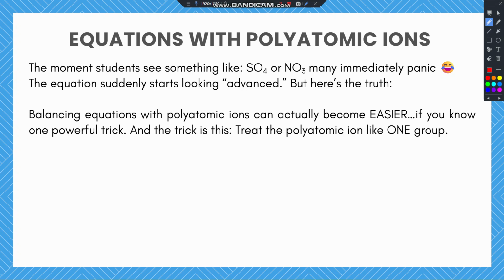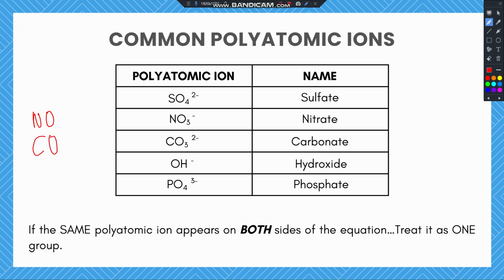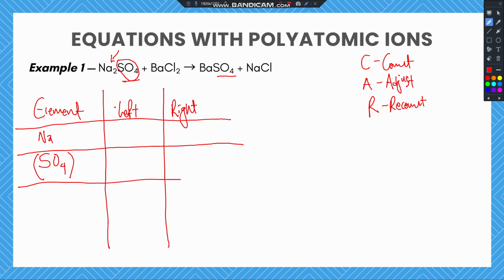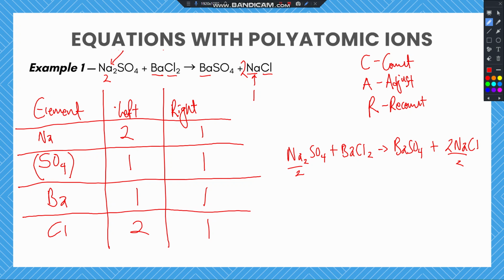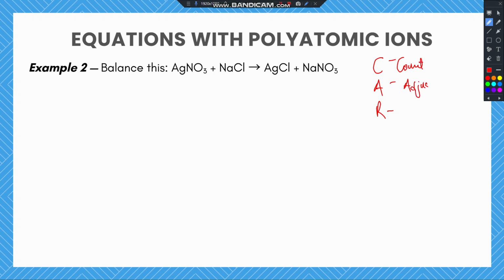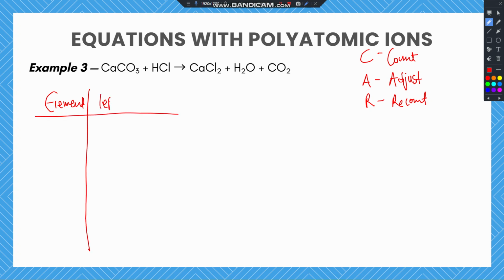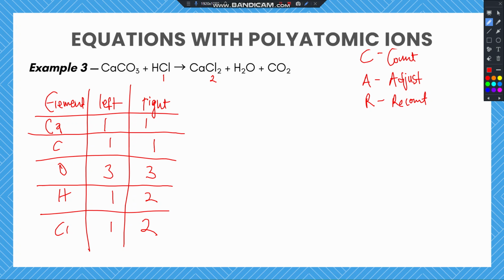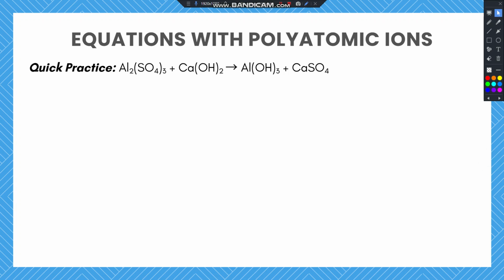Balancing Equations with Polyatomic Ions Made Easy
Do polyatomic ions confuse you? 😭
The moment students see SO₄ or NO₃, panic enters immediately 😂🔥

But here’s the good news:
Balancing equations with polyatomic ions can actually become EASIER once you learn ONE powerful trick 😄

In this lesson, you’ll learn:
✅ What polyatomic ions are
✅ How to recognize them quickly
✅ The “treat them as ONE group” trick
✅ When NOT to use the trick
✅ How to balance equations containing sulfate, nitrate, carbonate, and hydroxide ions

Examples discussed:
🧪 Na₂SO₄ + BaCl₂ → BaSO₄ + NaCl
🧪 AgNO₃ + NaCl → AgCl + NaNO₃
🧪 CaCO₃ + HCl → CaCl₂ + H₂O + CO₂

Common polyatomic ions covered:
📘 SO₄²⁻ (Sulfate)
📘 NO₃⁻ (Nitrate)
📘 CO₃²⁻ (Carbonate)
📘 OH⁻ (Hydroxide)
📘 PO₄³⁻ (Phosphate)

Perfect for:
📘 WAEC Chemistry
📘 JAMB Chemistry
📘 GCSE Chemistry
📘 IGCSE Chemistry

Once you understand this trick, polyatomic ions stop looking scary 😄🔥

📌 NEXT VIDEO: Hard Balancing Equations Made Easy ⚖️🔥